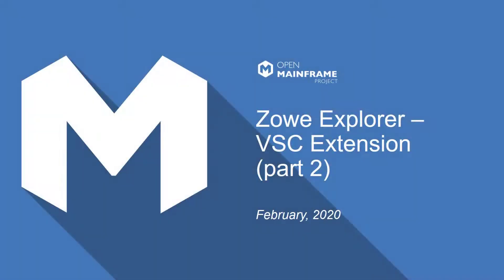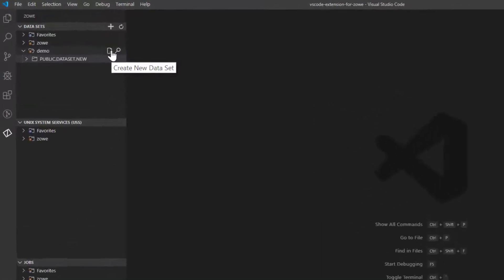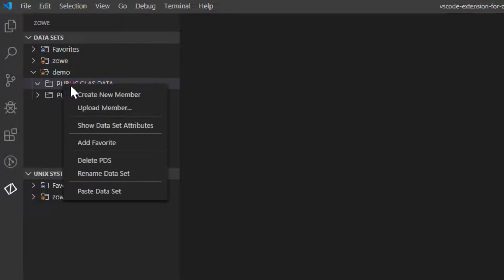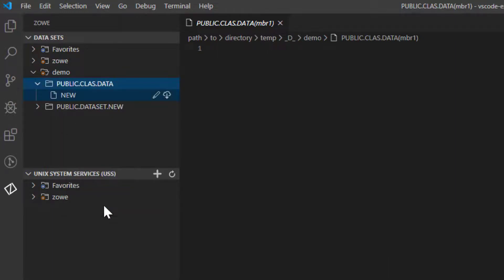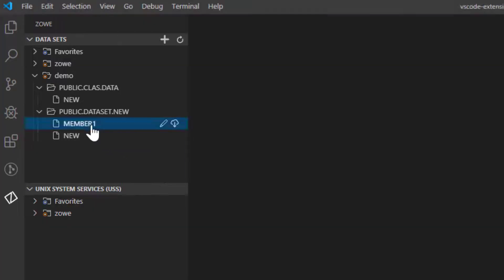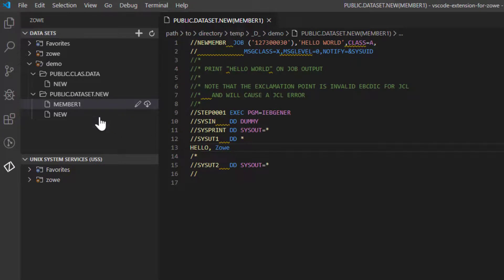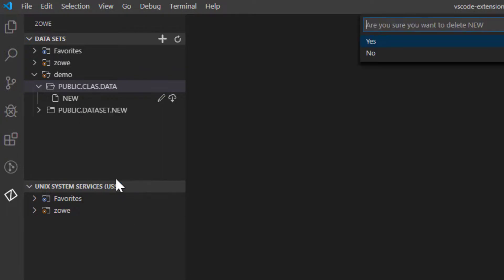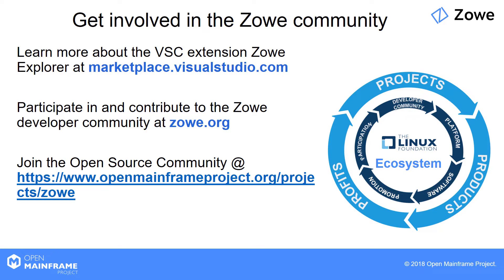Zowe Explorer Video: How to Work with Data Sets Part 2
This video is a continuation of the "Getting Started with Zowe Explorer" video that elaborates on how to work with data sets using Zowe Explorer. By the end of the video you will learn how to:

- Create, rename and copy data sets
- Edit and upload data sets
- Submit a job
- Delete data sets